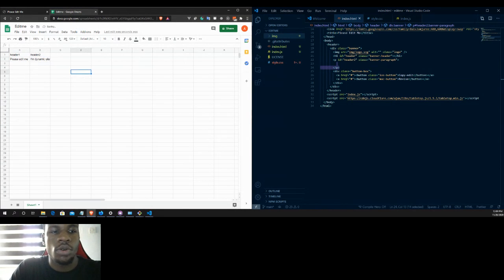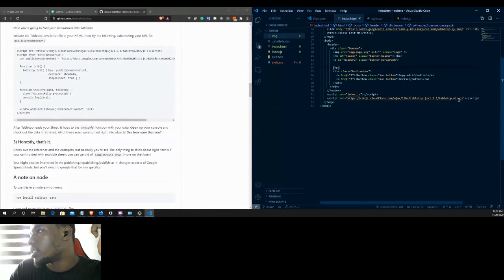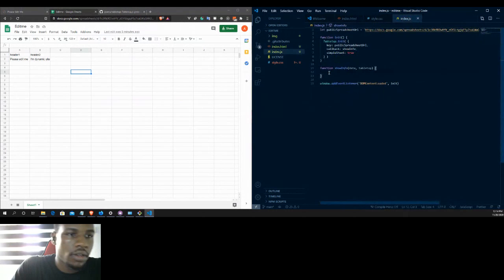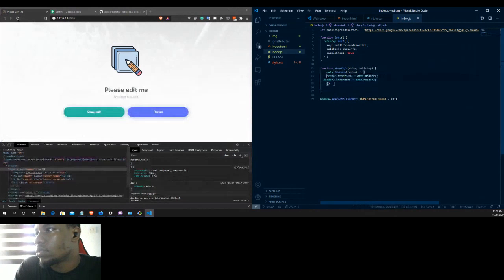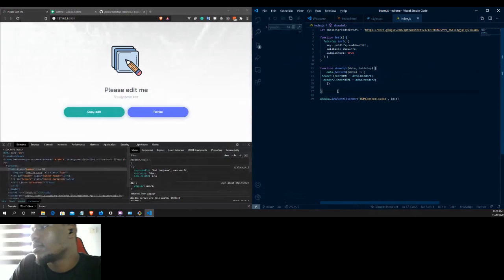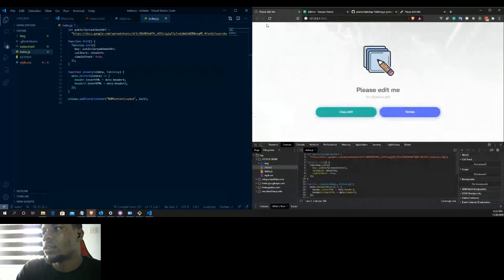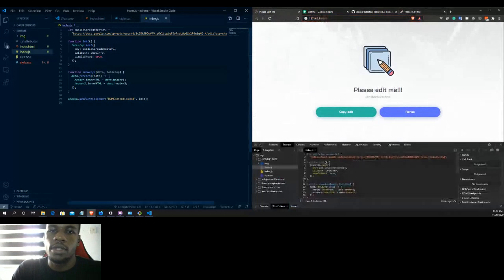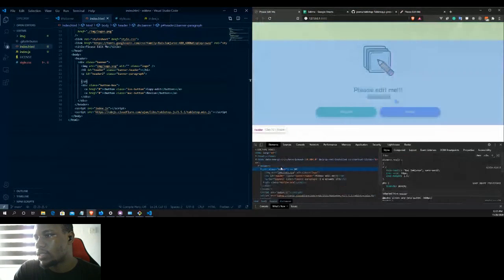Creating an Editable Web Page with Google Spreadsheets and Tabletop.js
David Atanda walks us through how to create a nice web page, storing its contents in a Google spreadsheet, making it easy to modify content on the fly.